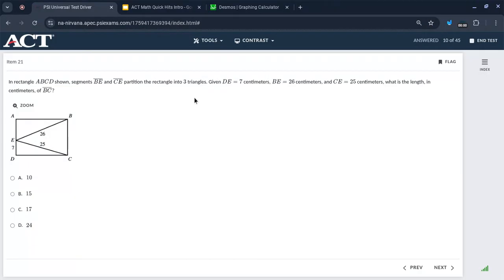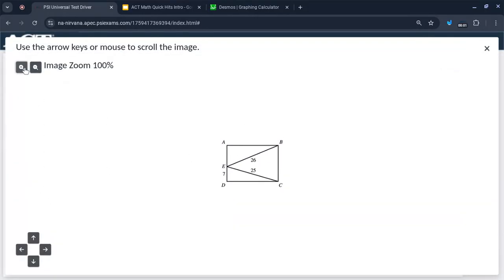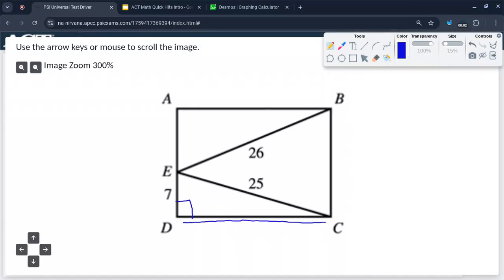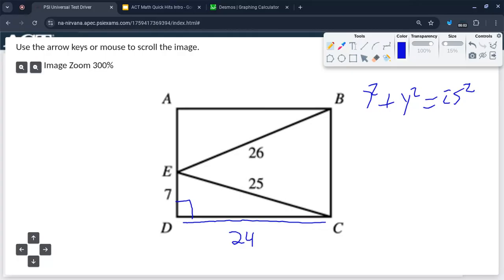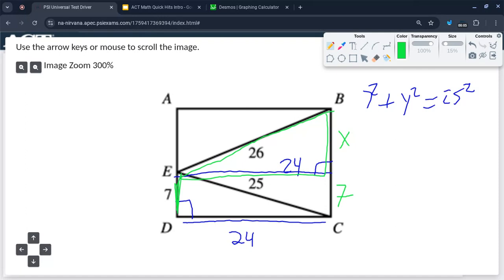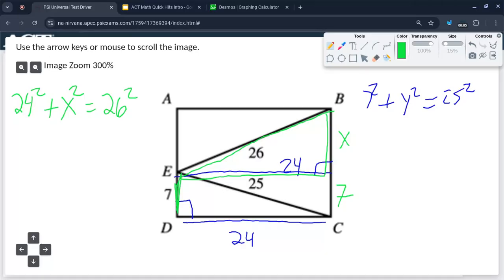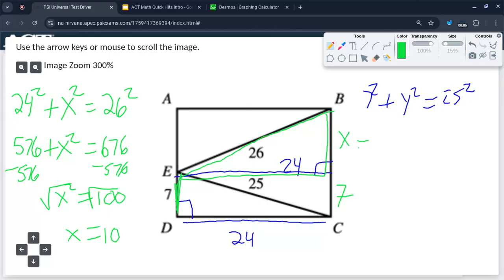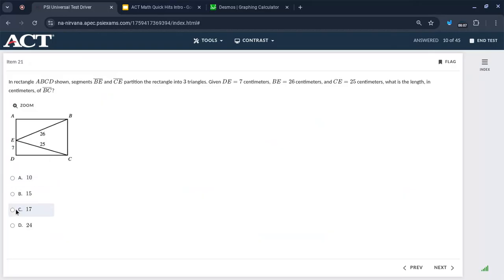ACT Math Practice Test 1.21